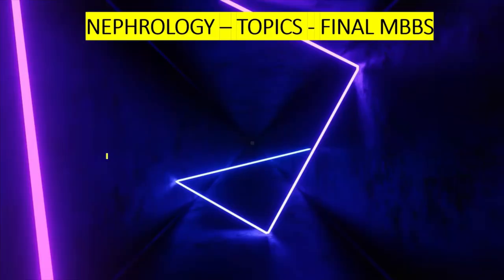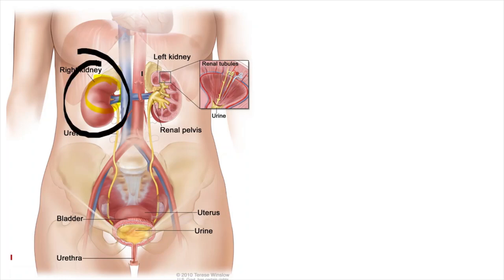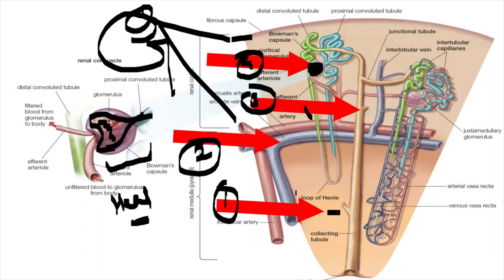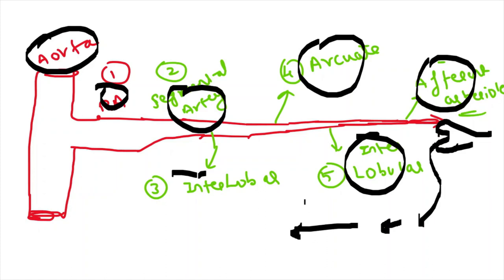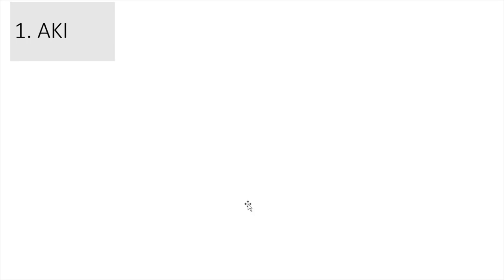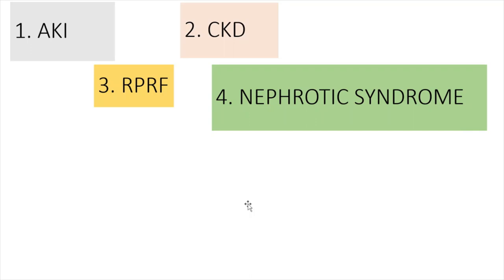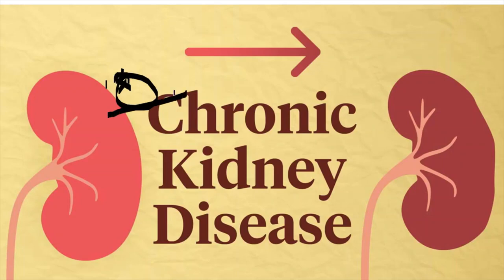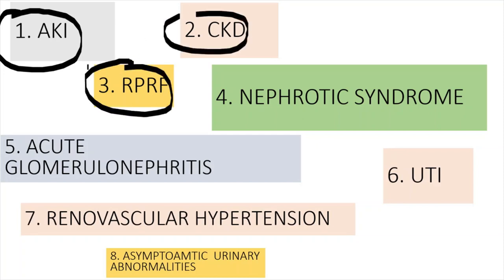NEPHROLOGY LECTURE SERIES FOR FINAL MBBS - BATCH 2022/ PART 1 - INTRODUCTION TO NEPHROLOGY DISEASES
TOPIC-NEPHROLOGY LECTURE SERIES  FOR FINAL MBBS STUDENTS- BATCH 2022

 PART 1

NEPHRO TOPICS -